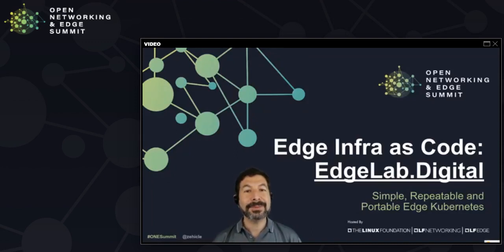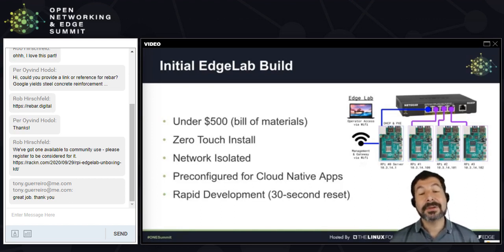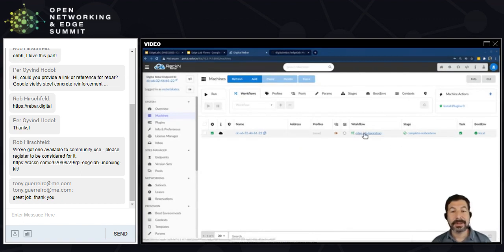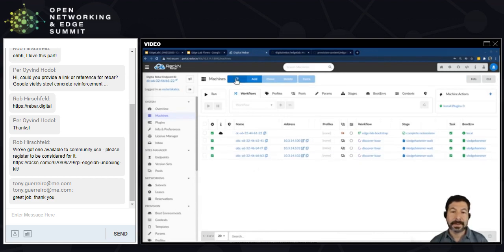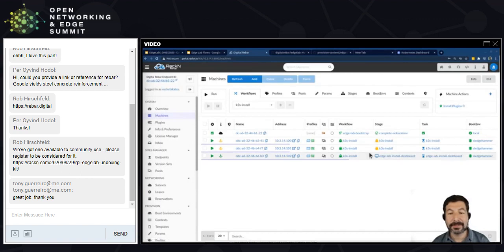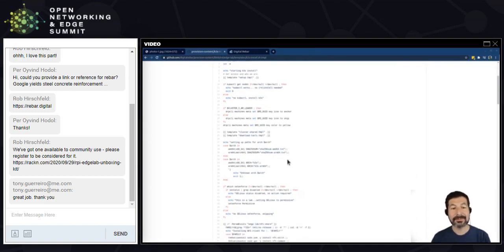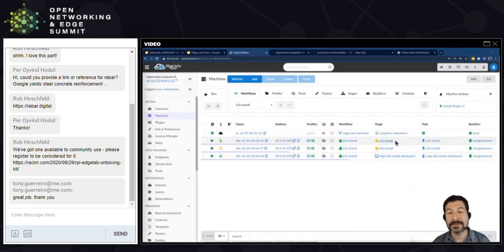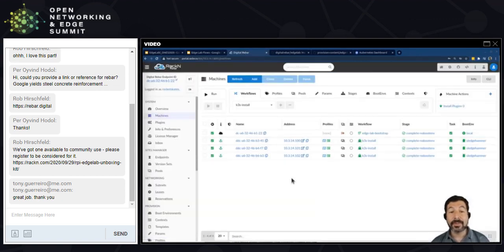Edge Lab - Open Reference Architecture (RPis and More!) - Rob Hirschfeld, RackN